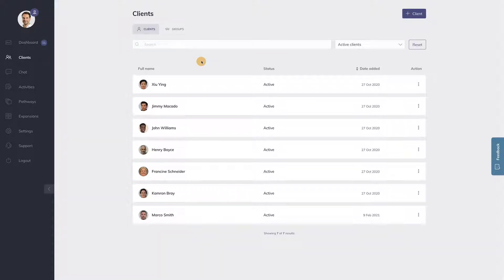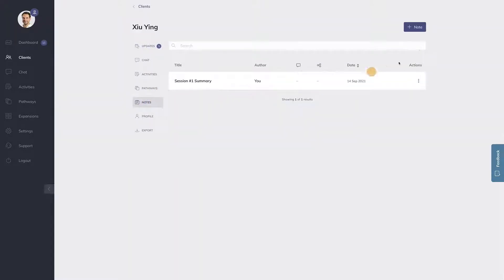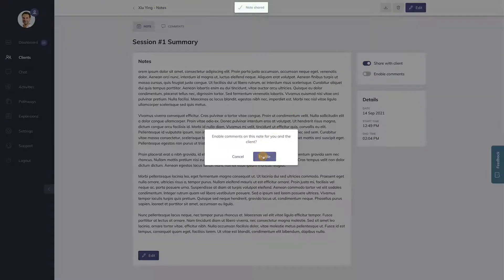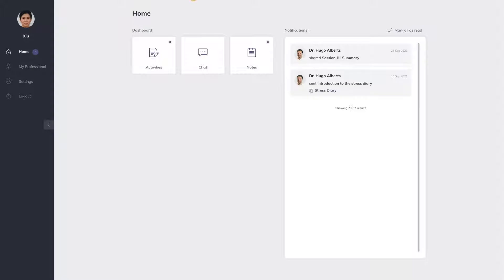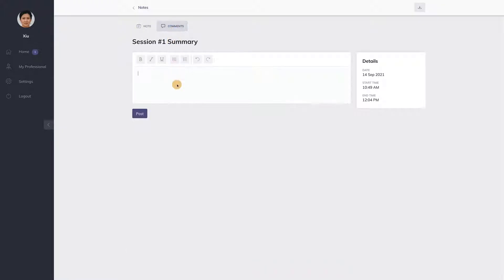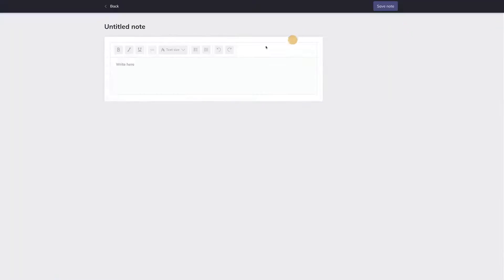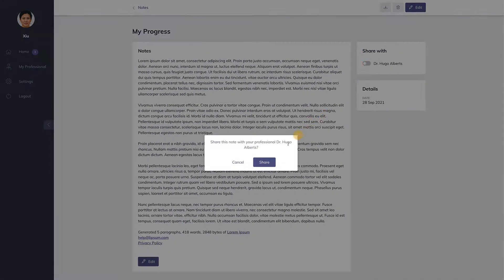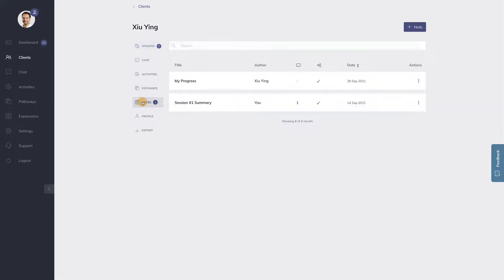The Best Way to Create and Share Notes with Clients in Quenza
This Quenza Notes feature is designed to simplify note-taking and enhance collaboration between you and your clients. By using this feature, you can easily create therapy and progress notes and share them with your clients, who can also create their own notes and share them with you. Additionally, clients can use the Notes™ feature for journaling, and choose whether or not to share their entries with you.

Learn how to use Quenza Notes to streamline your coaching process and improve communication with your clients, by effortlessly creating and sharing notes to keep track of progress and provide ongoing support and guidance.

⭐️ Experience our FREE demo and see how Quenza can transform your workflow

⏰ Timecodes ⏰

0:00 The Best Way to Create and Share Notes with Clients in Quenza
0:04 How to share notes with clients in Quenza
0:33 How a client can add a comment to your notes
0:42 How a client can make notes themself
1:00 Where do you see the notes in Quenza as a professional

Our mission at Quenza is to empower coaches with tools for enhanced client engagement and streamlined automation, enabling efficient and personalized coaching experiences.